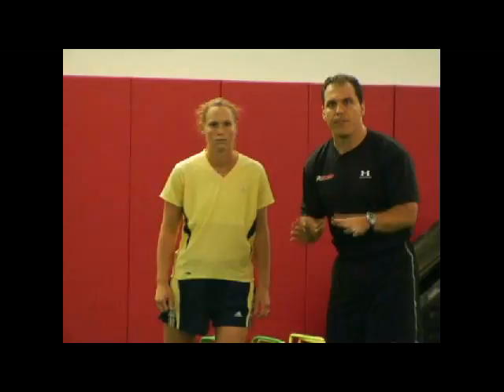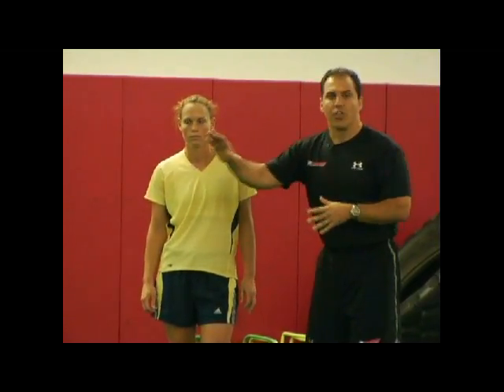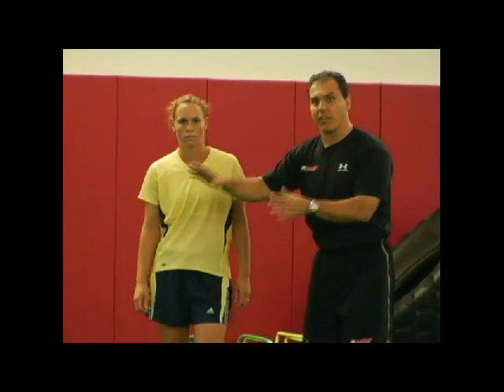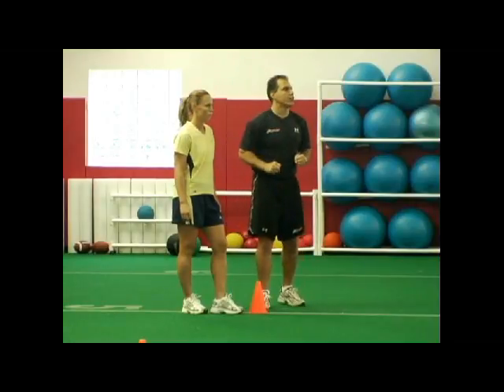Acceleration_w drill.avi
Acceleration has to be practiced forward, backward and side to side. Seldom does an athlete actually run in a straight line.